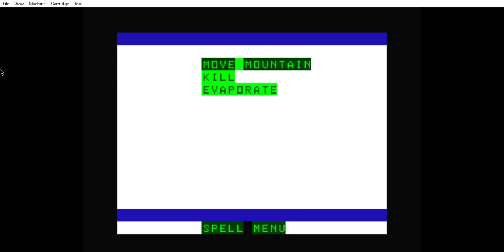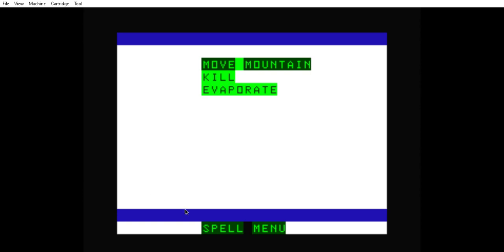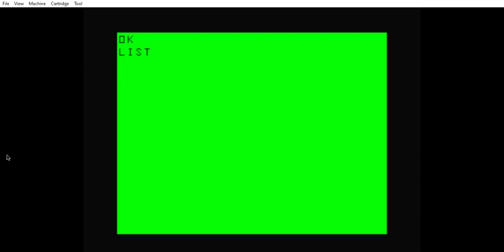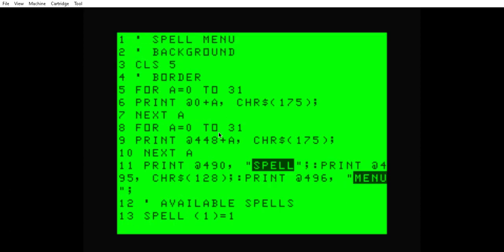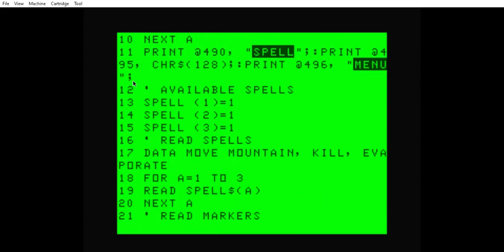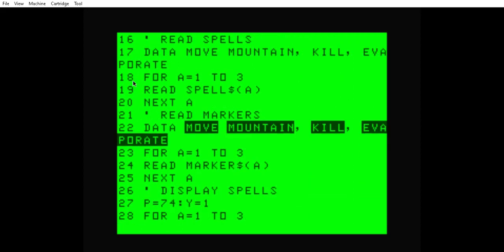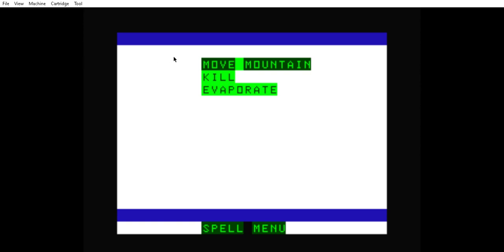CoCo 'Ultimate' Improved Spell Menu & CHR$ Color-Block Codes For Text Screen Graphics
CHR$(#)
128 black
207 white
143 green
159 yellow
175 blue
191 red
223 cyan
239 magenta
255 orange